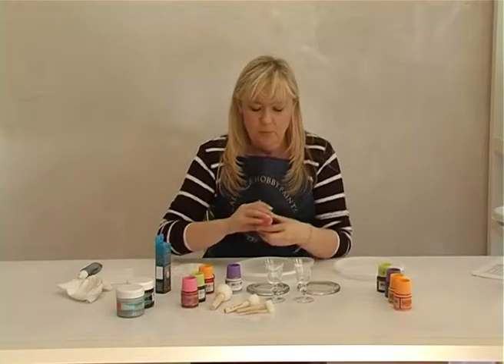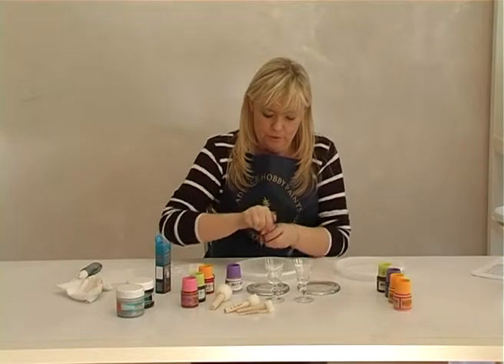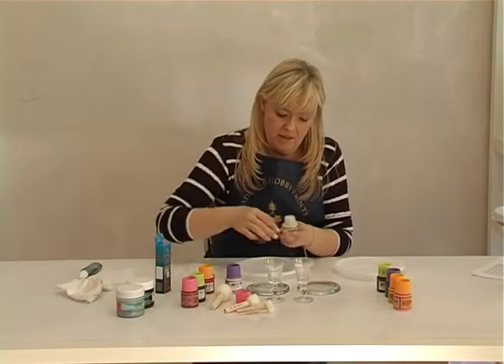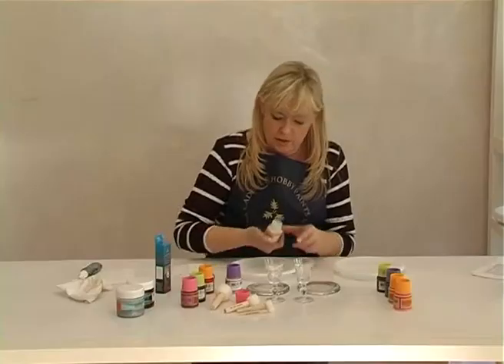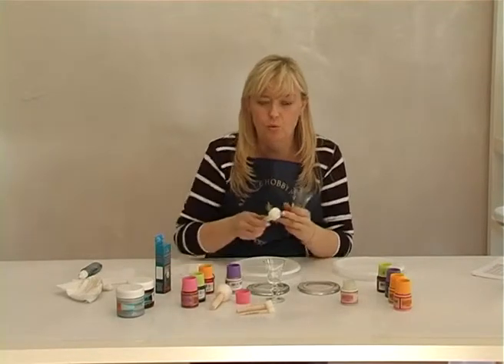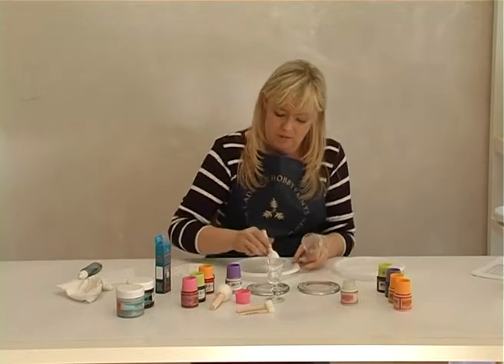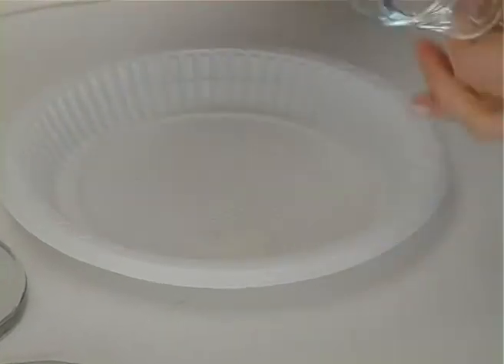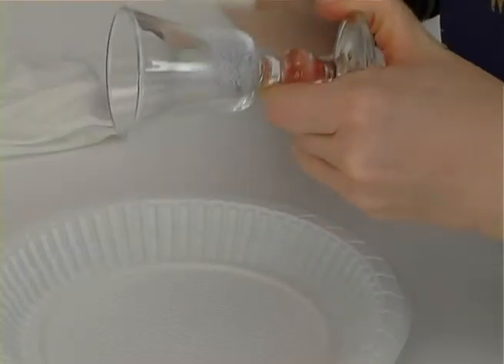FROSTING GEL BUZLANDIRMA JELİ